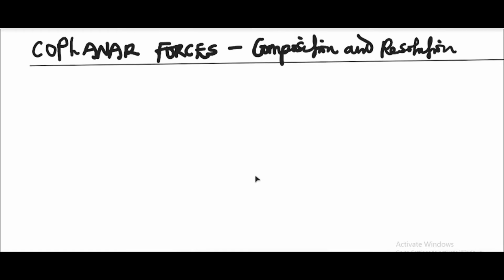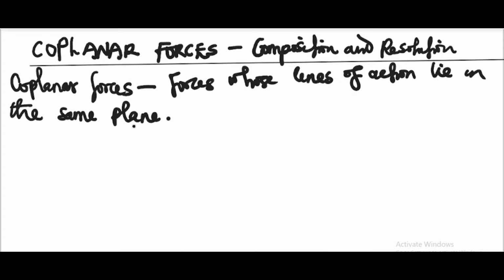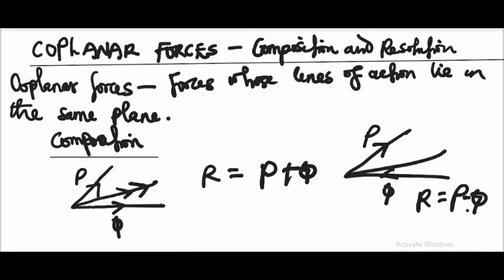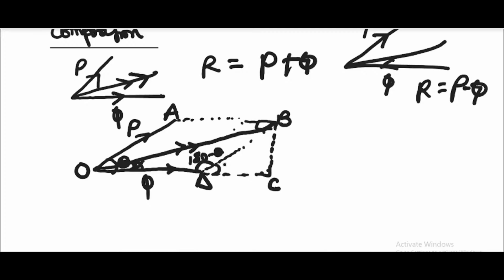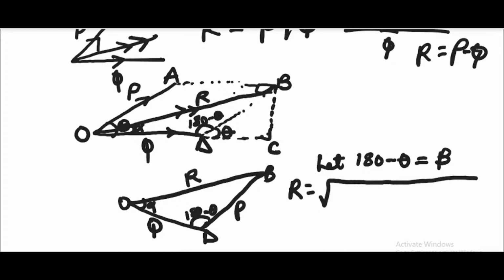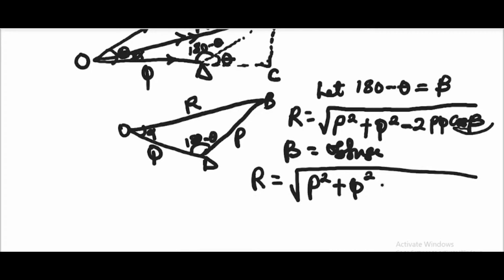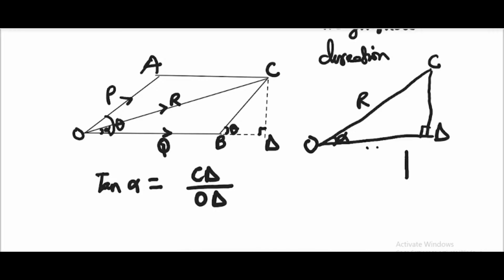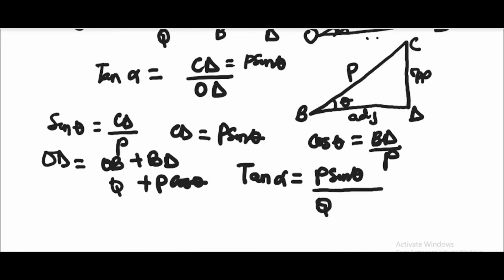COPLANAR FORCES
Let’s learn easy steps on resolution and composition of forces